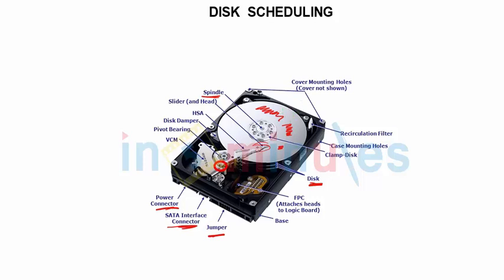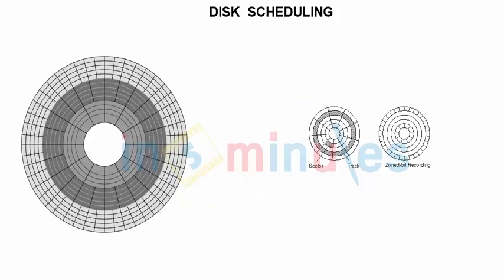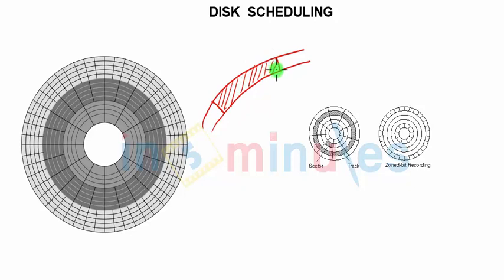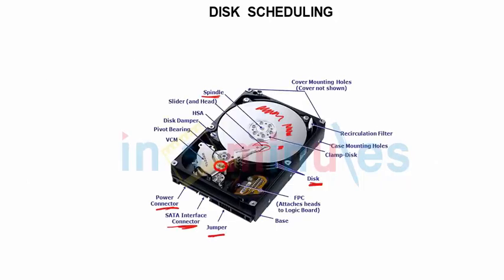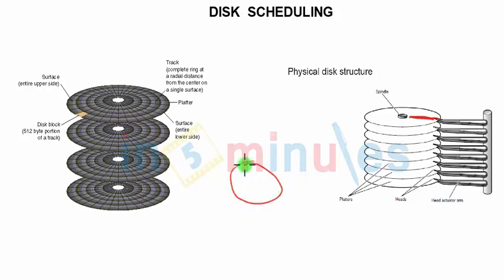V52 | IO Management-Disk Scheduling - 1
Working of disk.